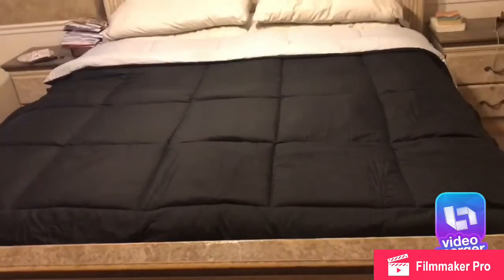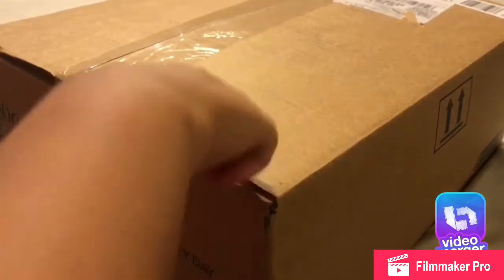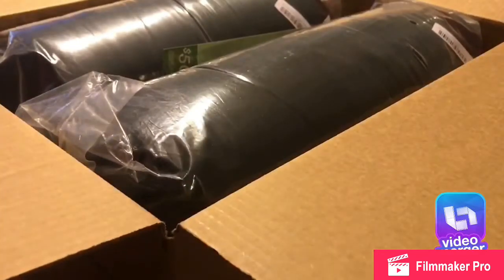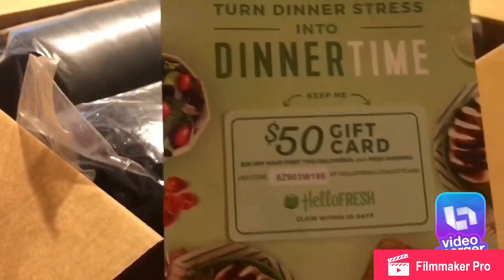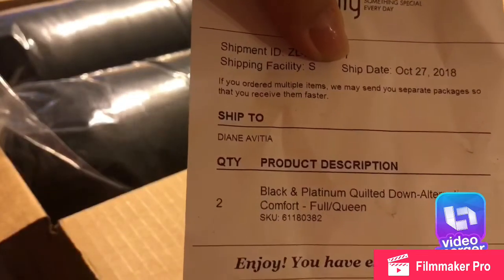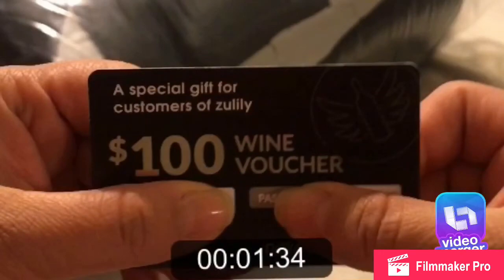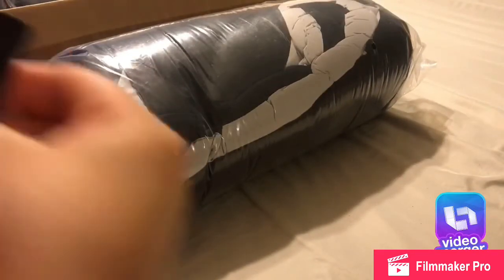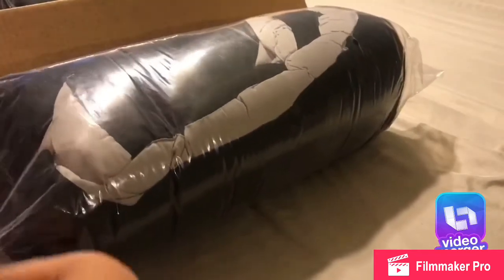Zulily comforter $18.90